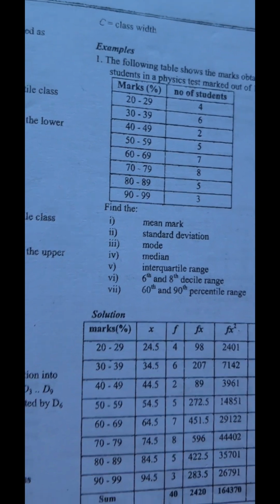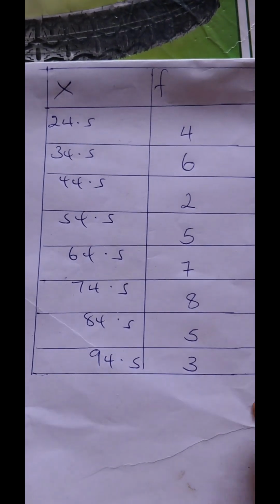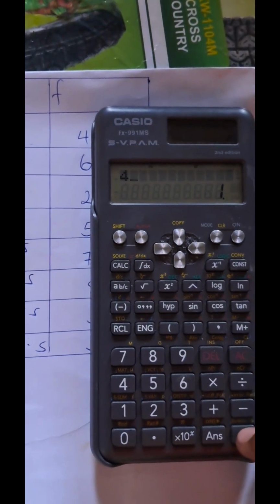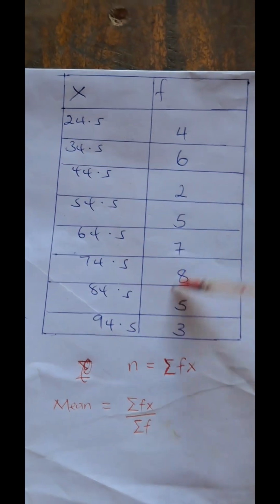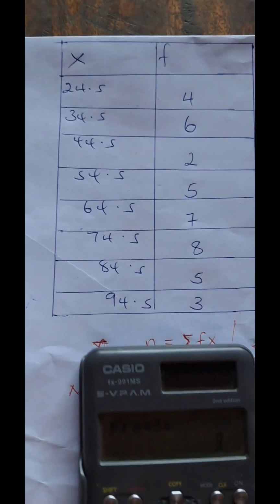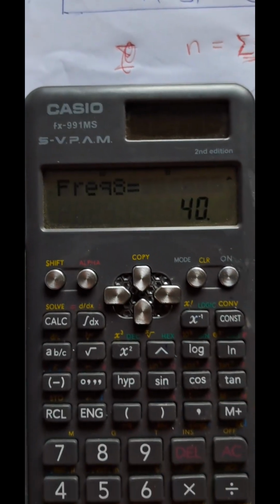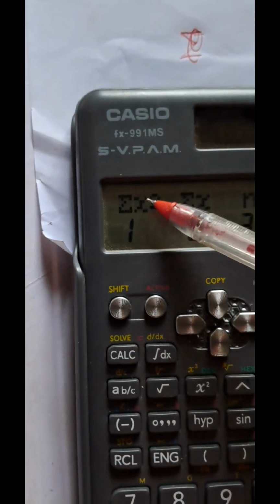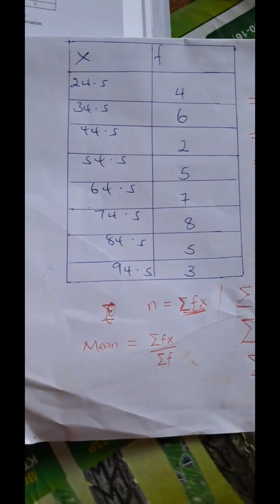HOW TO USE A CALCULATOR STATISTICS - FREQUENCY TABLES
The use of a calculator is explained